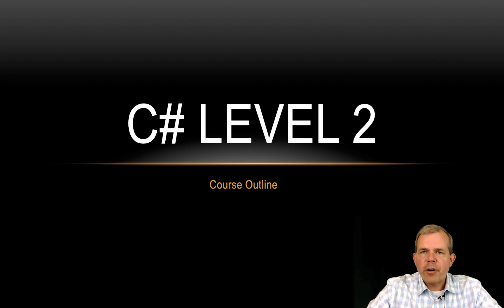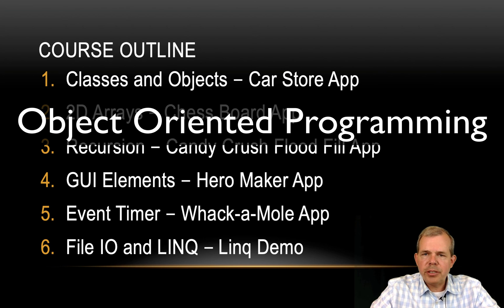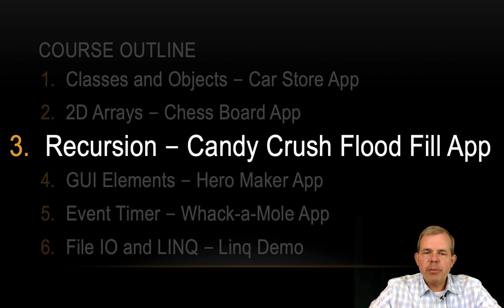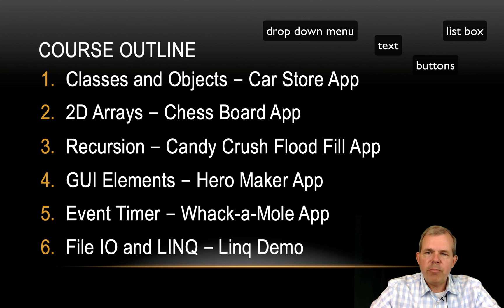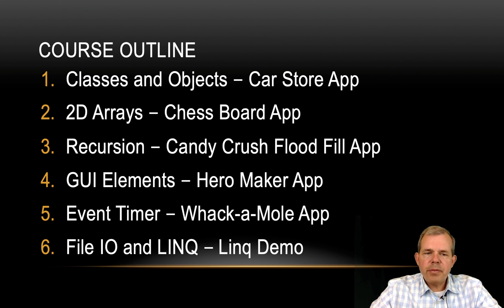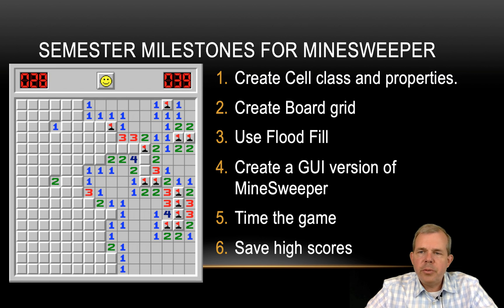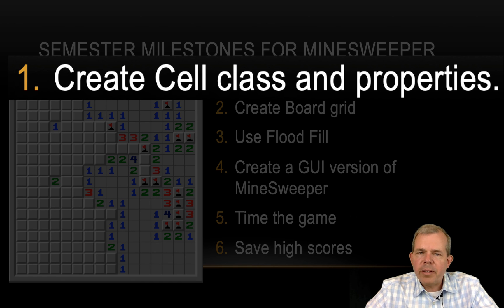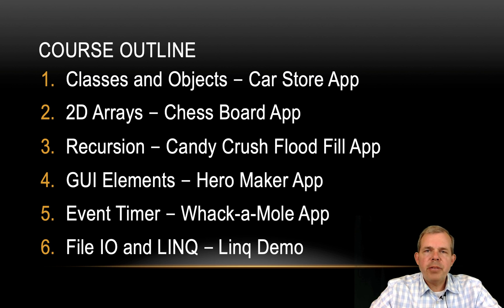Intermediate C# course introduction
Intermediate course for C# development.